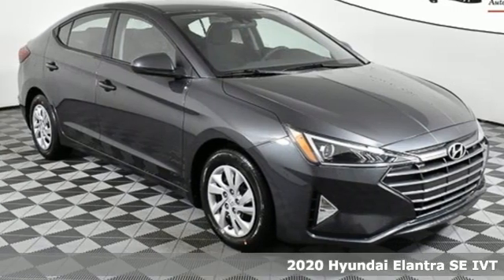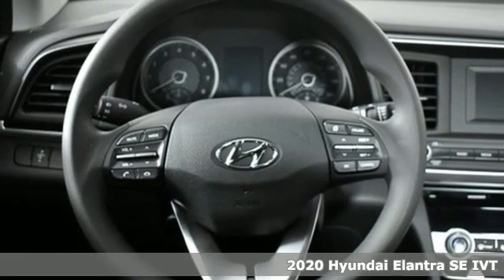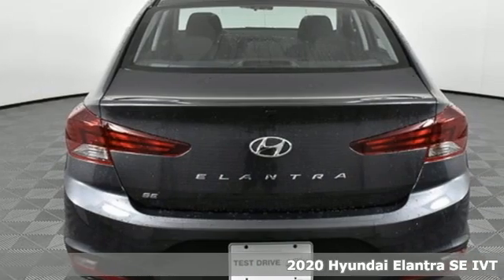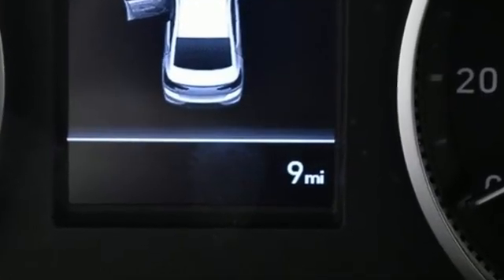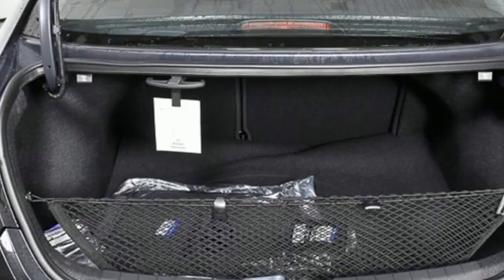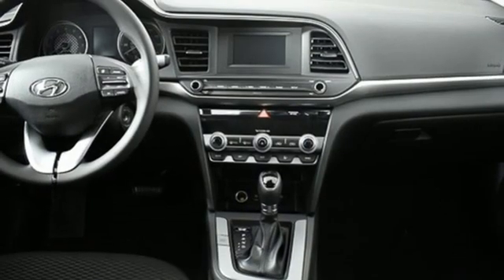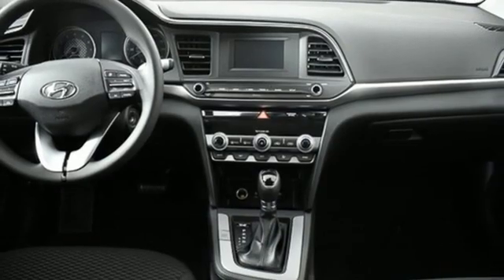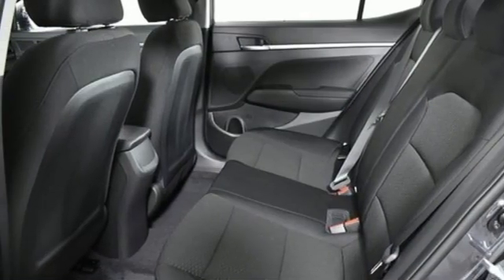New 2020 Hyundai Elantra Atlanta Duluth, GA HE20211 - SOLD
Year: 2020
Make: Hyundai
Model: Elantra
Trim: SE
Engine: 2.0L 4-Cylinder DOHC 16V
Transmission: IVT
Color: Gray
Interior: Black
Stock #: HE20211
VIN: 5NPD74LF7LH614796

Address:
5785 Peachtree Ind Blvd